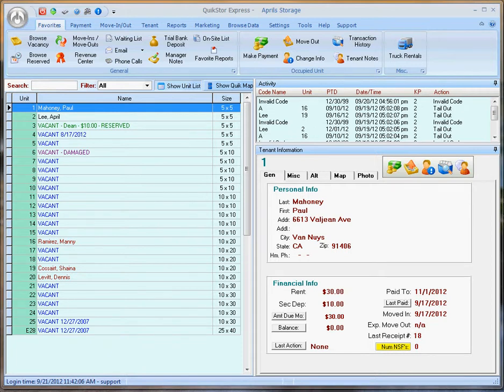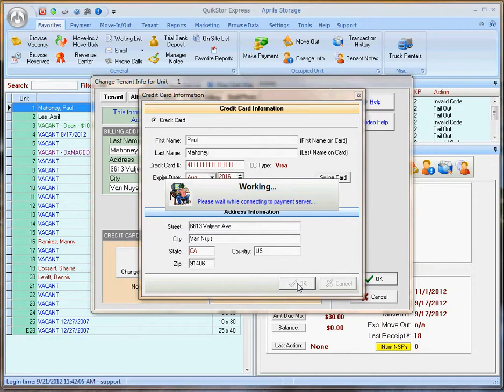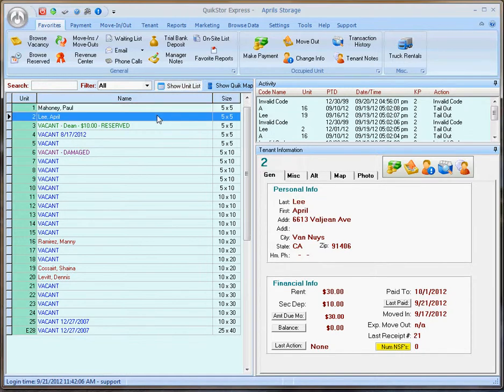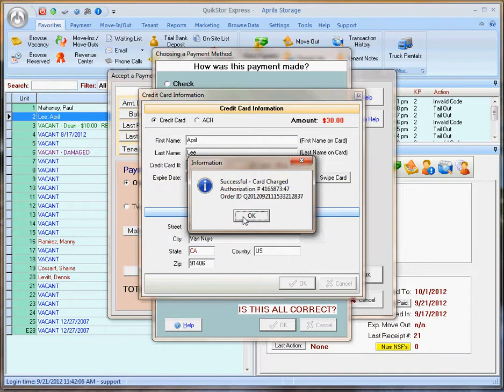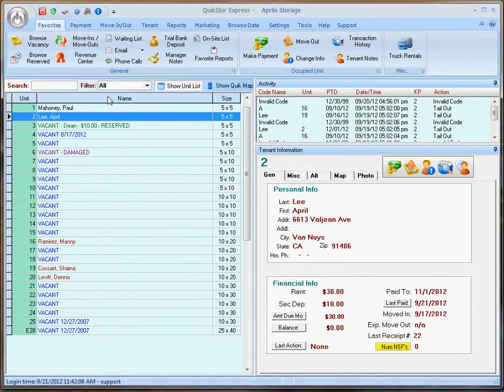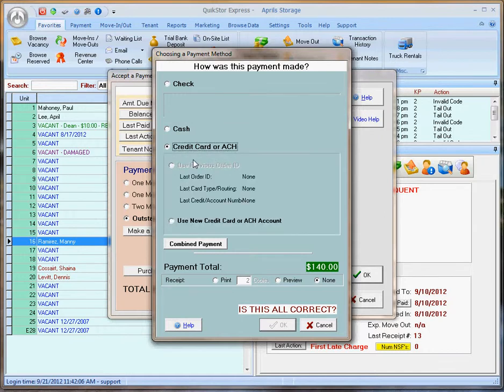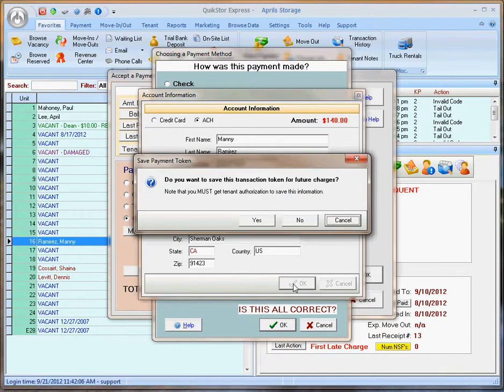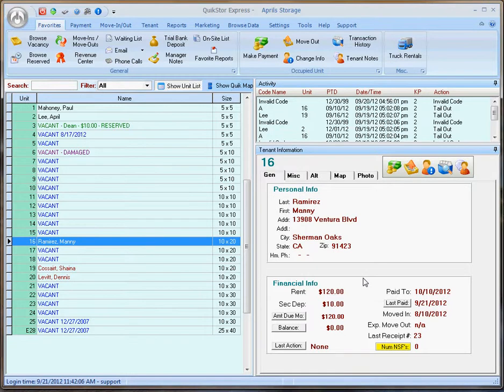QuikStor Express - Set Up Auto Billing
How to set up auto bill pay